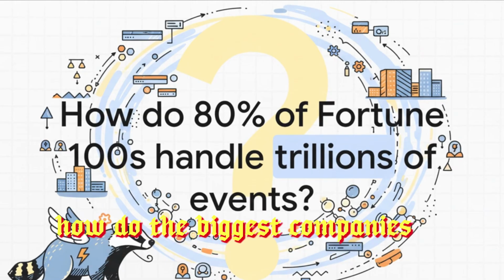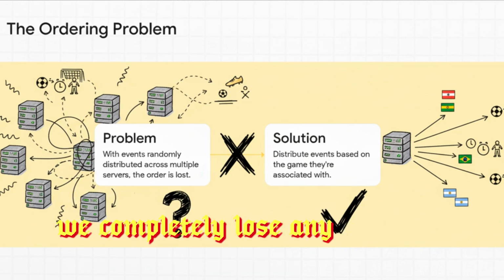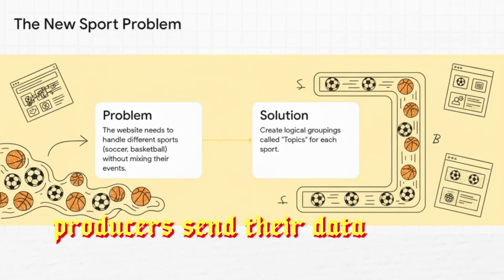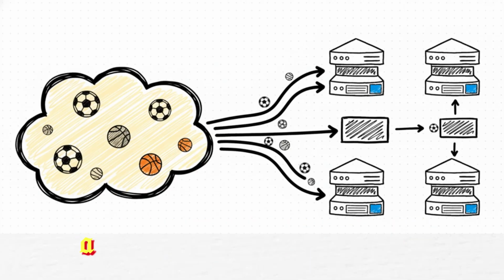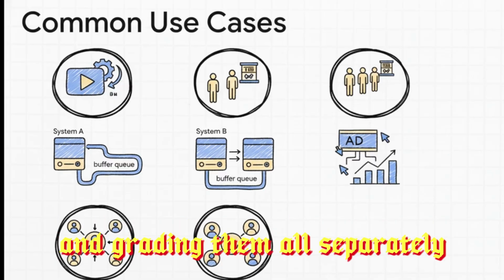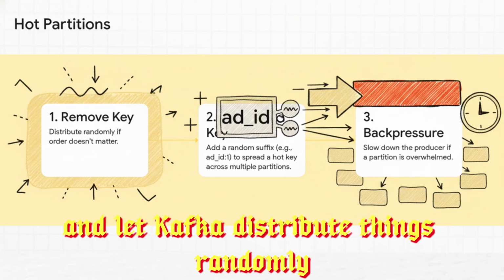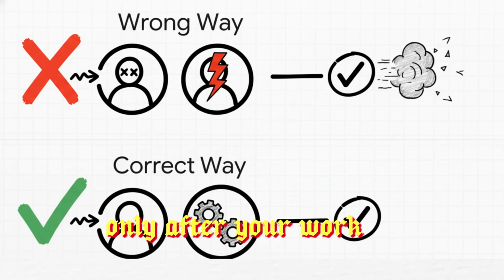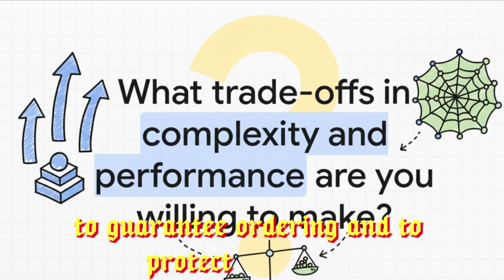Mastering Kafka System Design under 10 min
It features an ex-Meta engineer providing a comprehensive guide to Apache Kafka specifically tailored for system design interviews. The source explains Kafka's core architecture, including producers, consumers, and brokers, while clarifying the distinction between logical topics and physical partitions. Using a World Cup analogy, the author illustrates how Kafka manages scalability and data ordering through effective partitioning strategies and consumer groups. The material highlights critical interview "deep dives" such as fault tolerance, retention policies, and performance optimization via batching and compression. Additionally, it offers practical advice on avoiding common pitfalls, like storing large media blobs directly on the queue instead of using S3 pointers. Overall, the text serves as a strategic roadmap for candidates to demonstrate technical depth when discussing distributed streaming platforms.